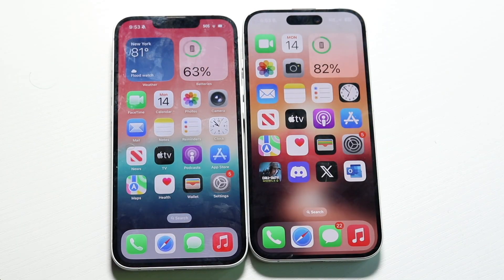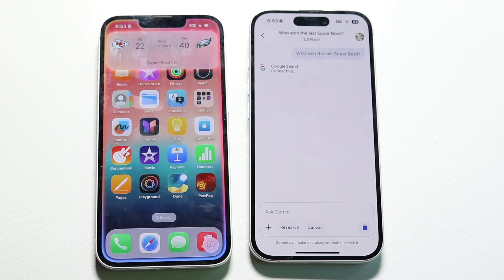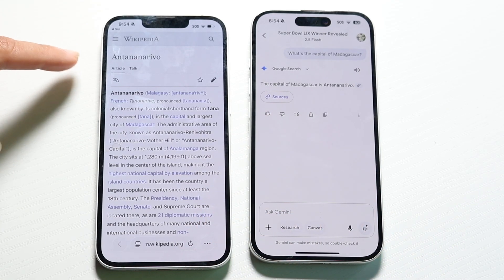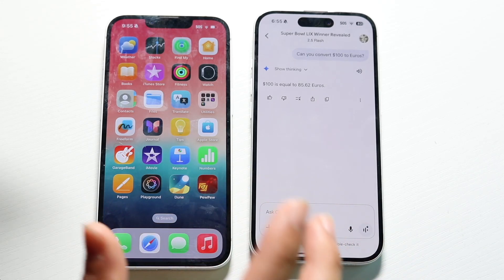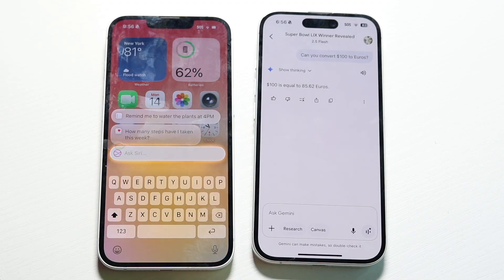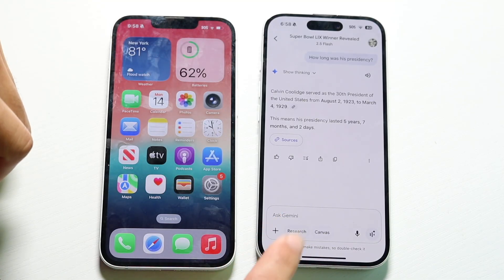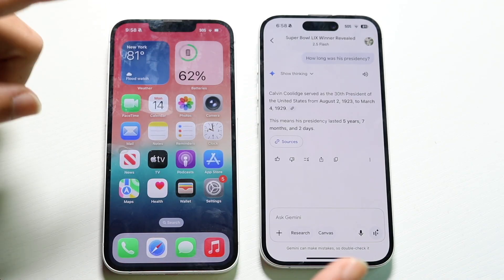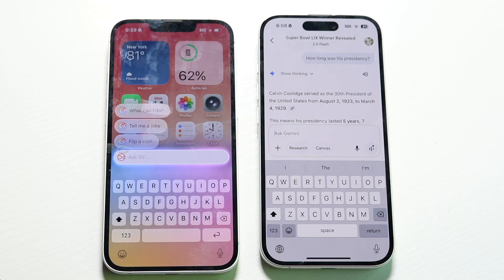Siri On iOS 26 Vs Google Gemini! (Which Is Better?)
Let's take a look at the Siri On iOS 26 Vs Google Gemini! (Which Is Better?)